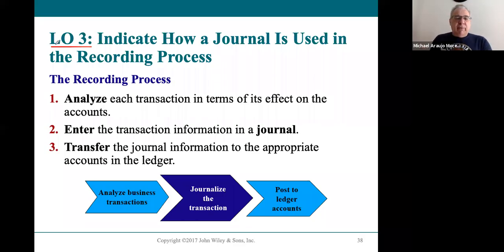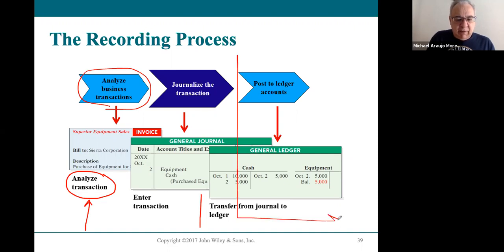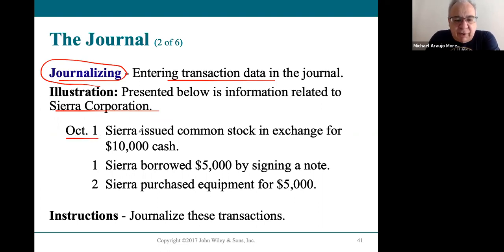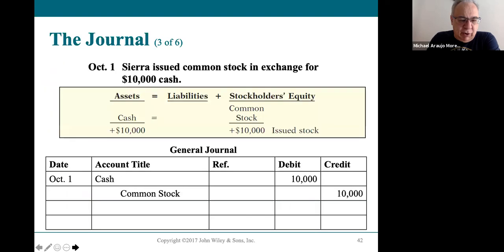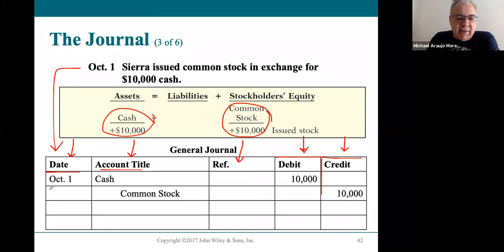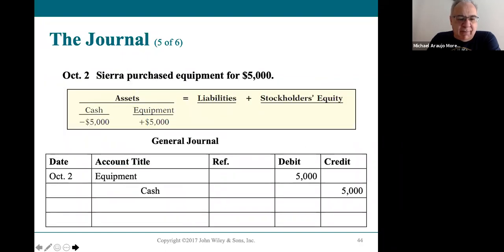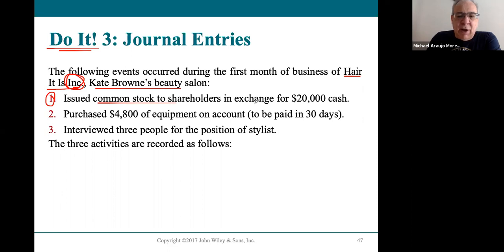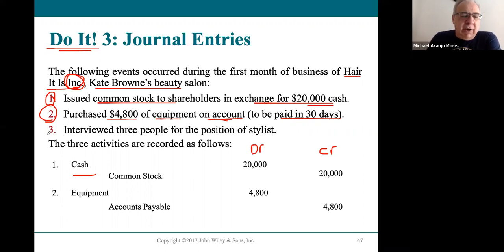ACC104-510 Chapter 3 LO3 Lecture 2.16.21